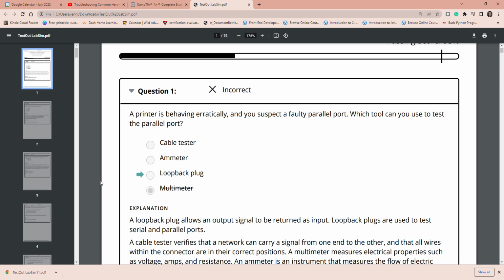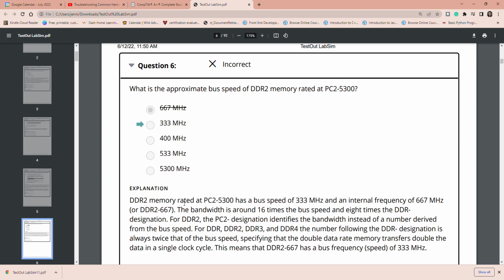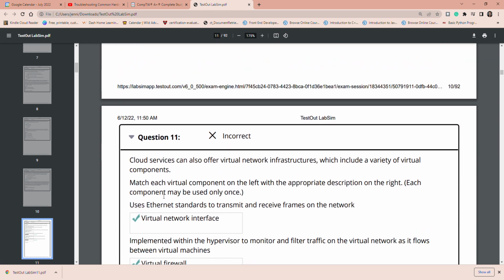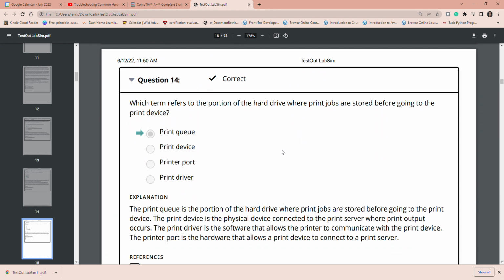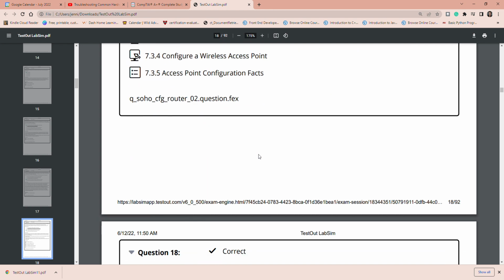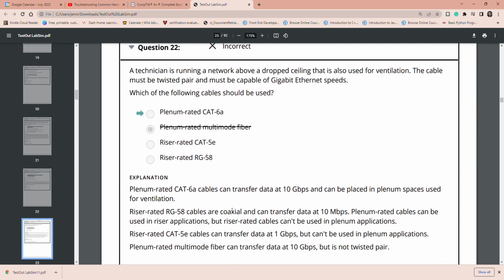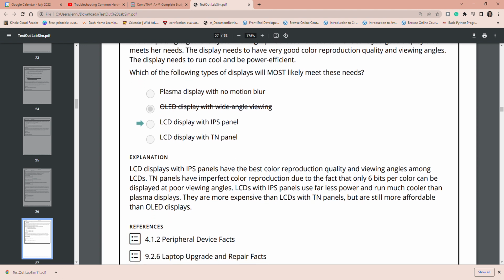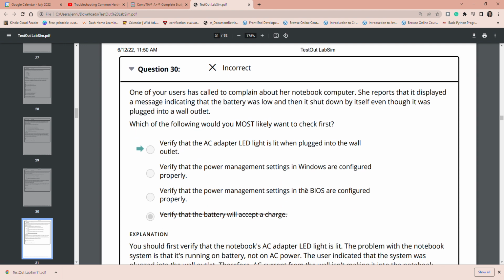Comp TIA A+ Study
Get the telescope I use here:

My new keyboard for hands that hurt:

The phone I record videos on:

are participants in the Amazon Services LLC Associates Program, an affiliate advertising program designed to provide a means for website owners to earn advertising fees by advertising and linking to amazon.com and any other website that may be affiliated with Amazon Service LLC Associates Program.